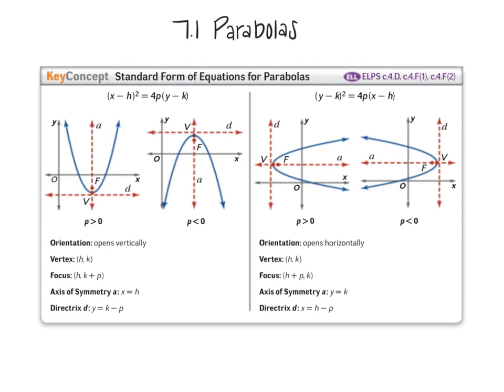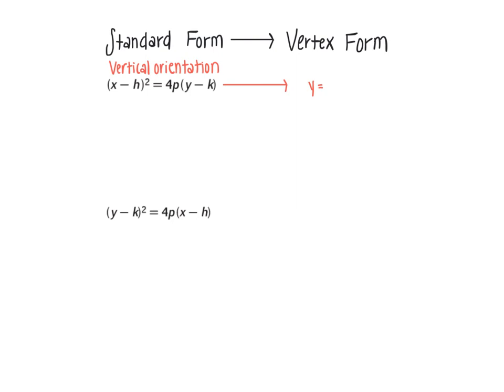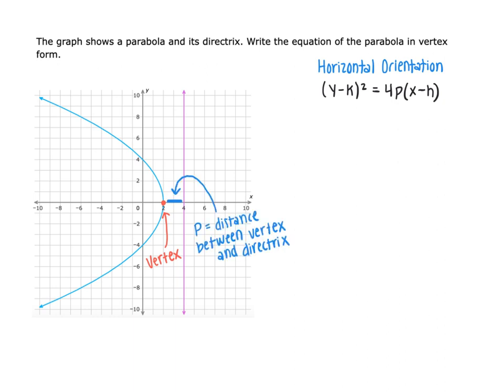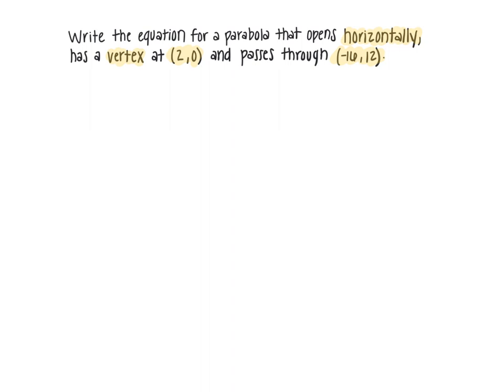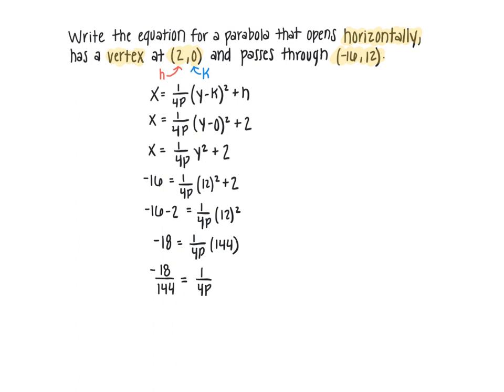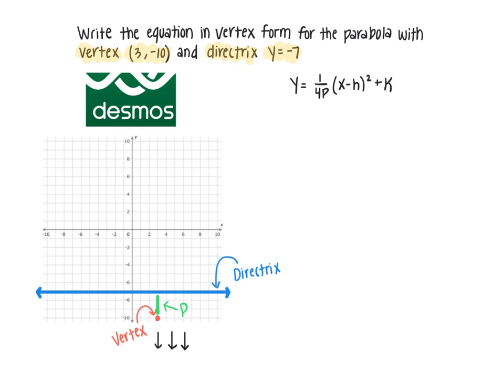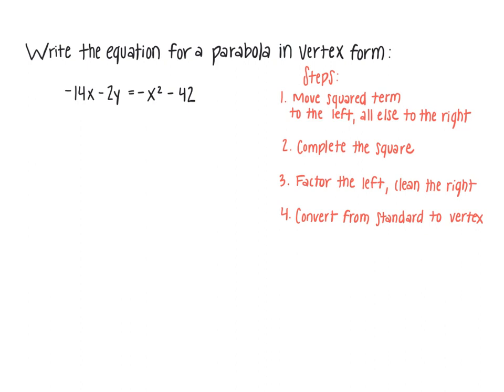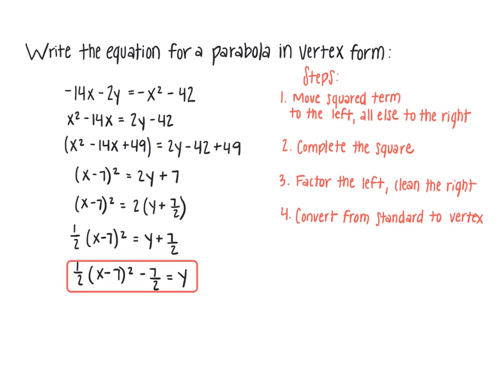Conics: Parabolas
● Characteristics of parabolas
● Converting between standard and vertex form
● Writing an equation of a parabola using the graph or given characteristics
● Rewriting equation in vertex form by completing the square